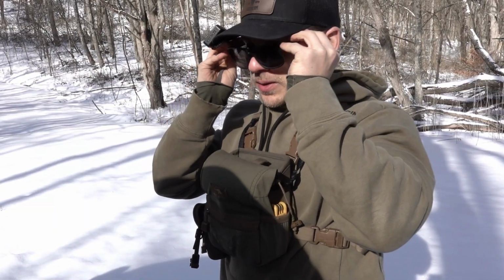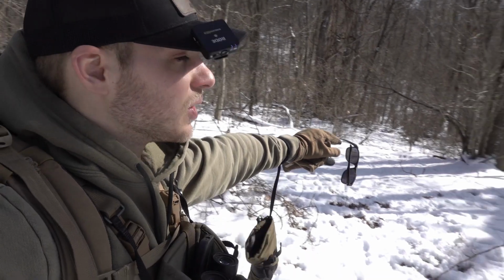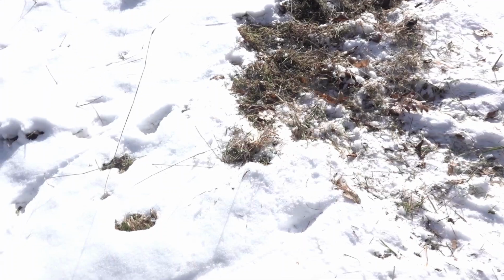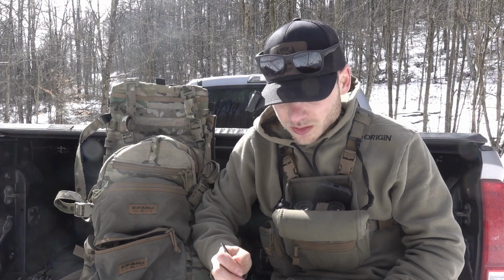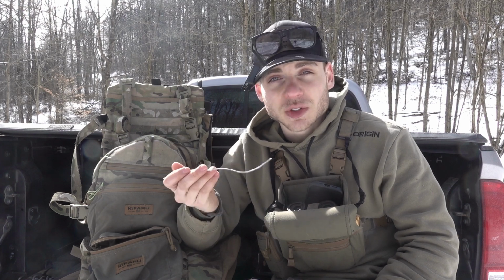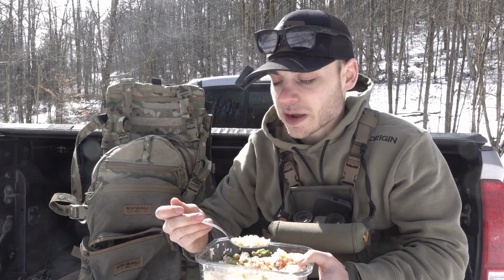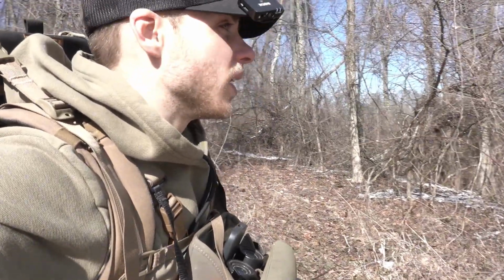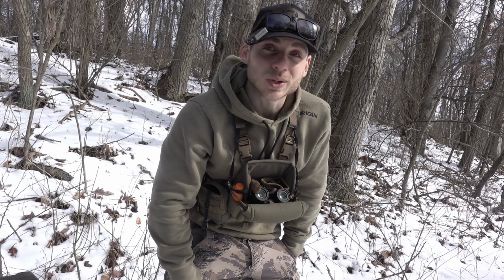Public Land DEER SCOUTING | Pennsylvania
Please enjoy my day of scouting for whitetails on this new piece of public land I am looking at in Pennsylvania. Contrary to popular belief, the success of punching your buck tag happens in the offseason getting boots on the ground and collecting as much intel as possible.

Not every scouting trip ends with finding a massive shed or a big scrape. The key for me this time of year is simply just finding deer and deer sign. Then I will begin to build off that throughout the rest of the spring and summer. Enjoy!